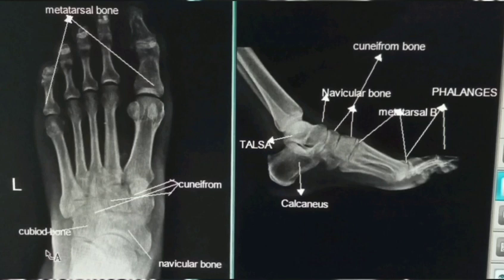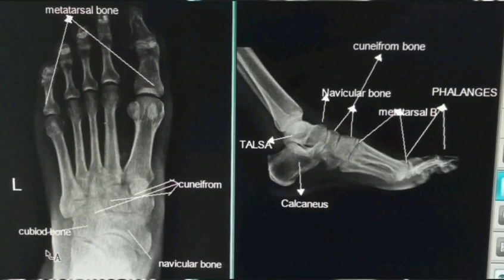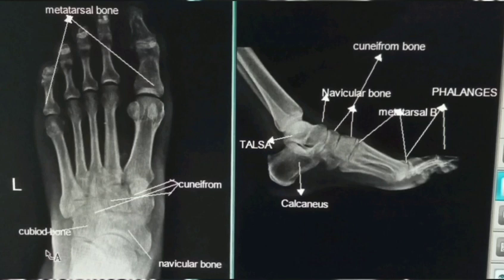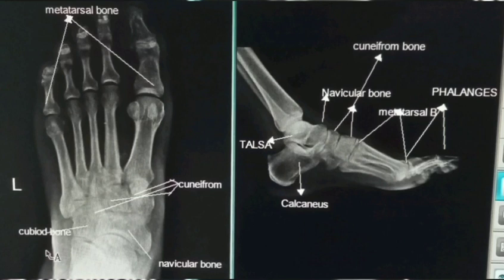Introduction of foot x ray.foot x ray.foot x ray ap and Lt view.konica minolta .image pilot software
in this video watch